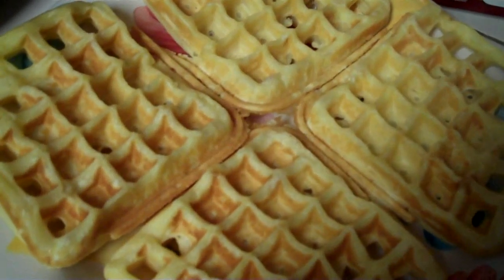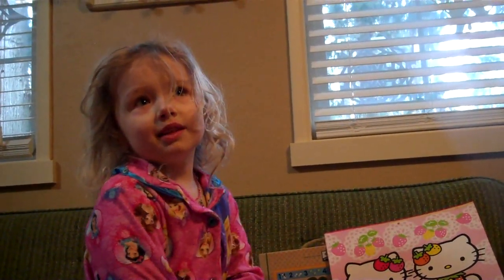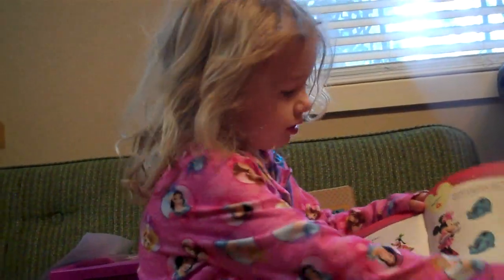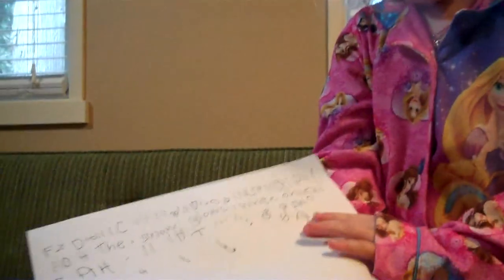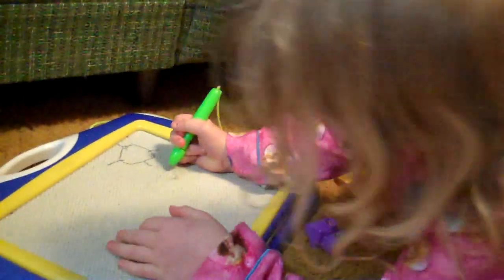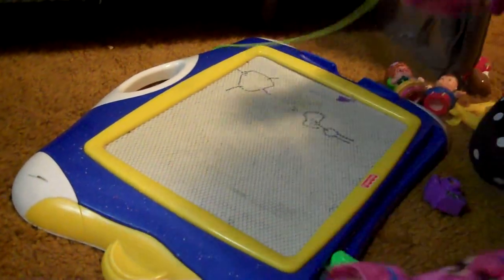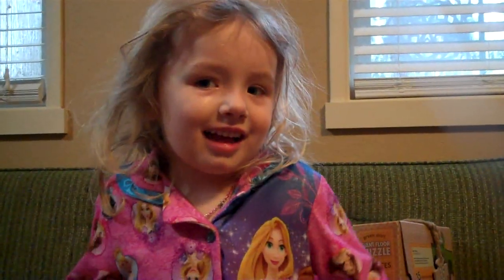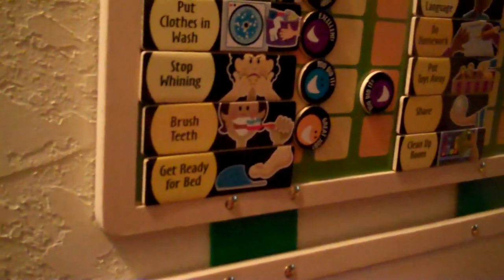Homeschooling! Preschool at Home: Learning Favorites!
Facebook group.  This is a collaboration video with the following awesome Homeschooling YouTubers!  We are all posting a video about "Learning Favorites".

Intro/outro music used with permission by Ffej.
Add us to your circle on Google+